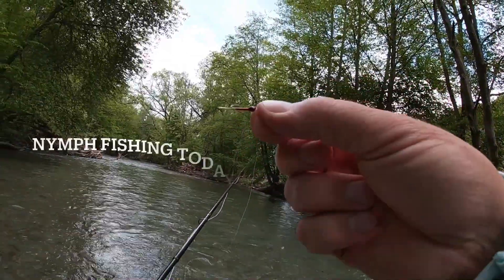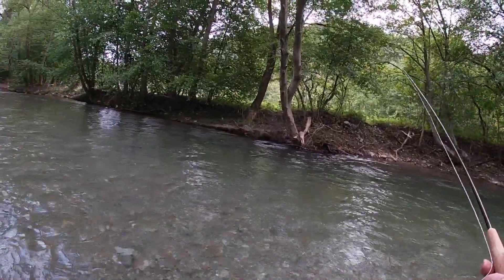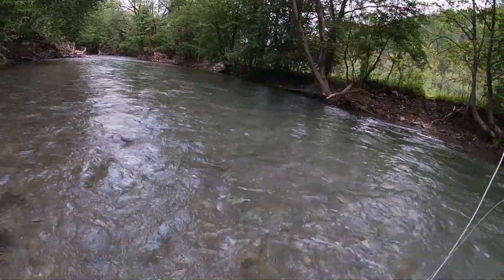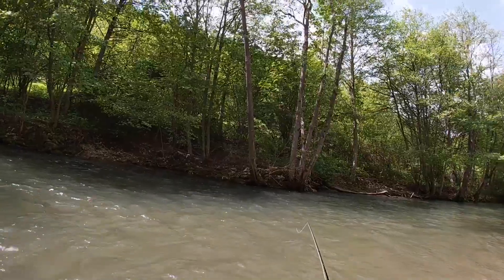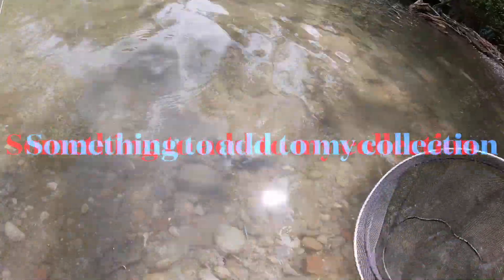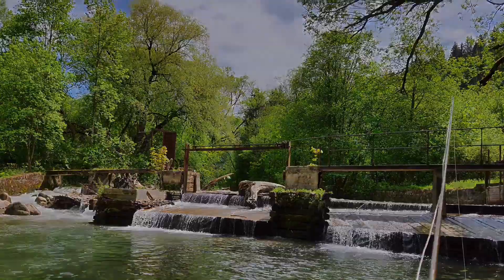Fly Fishing Slovakia - Nymph on the Revuca, 1st June 2021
First Day of the Slovak Grayling Season, stopped on my way to Besenova for a relaxing few hours on this Beautiful mountain river